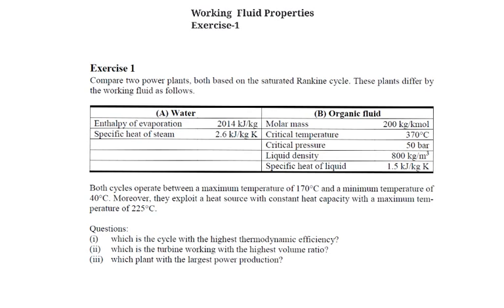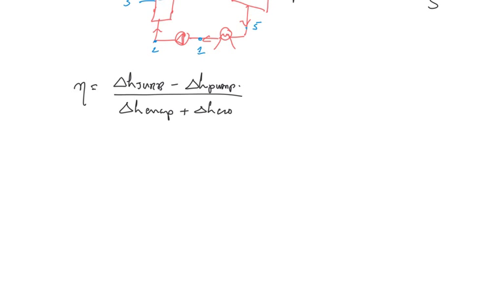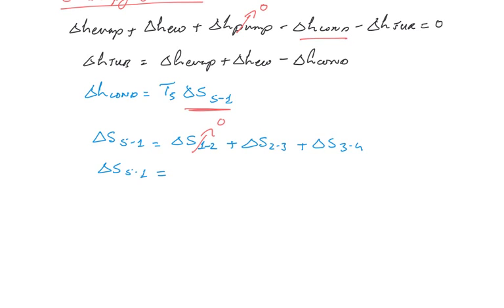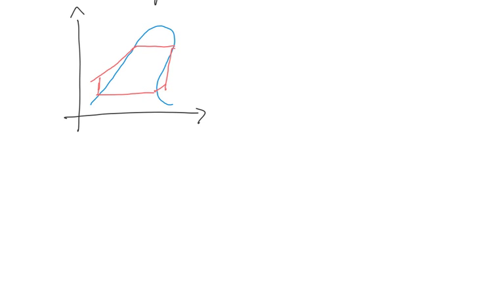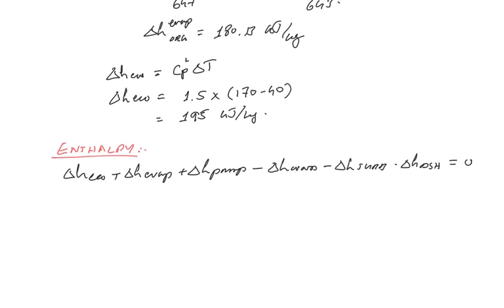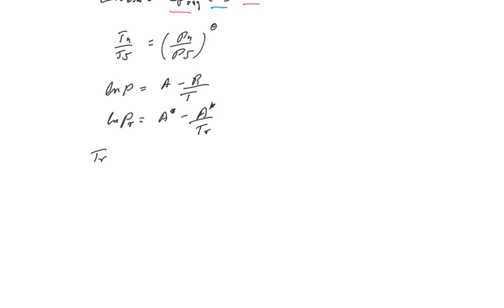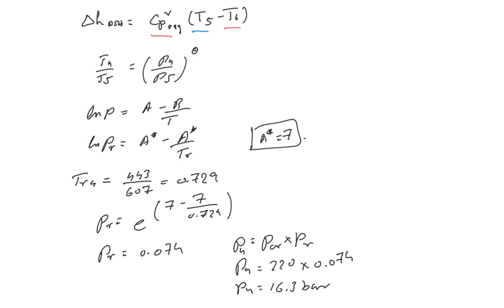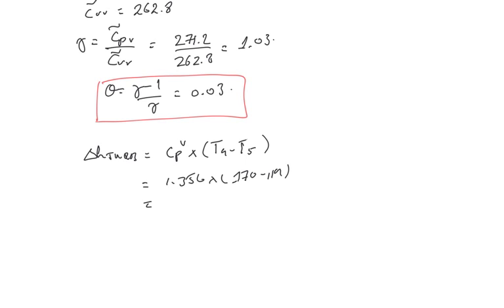The Rankine Cycle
Comparison of Rankine Cycle working on two different working fluids.